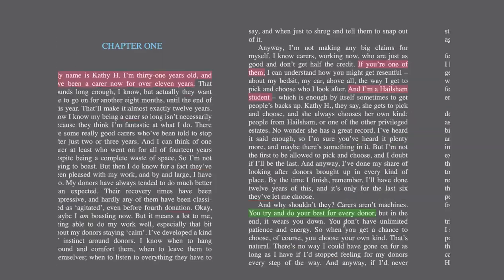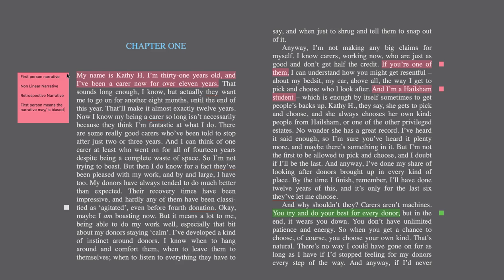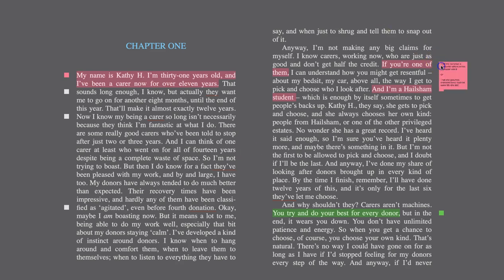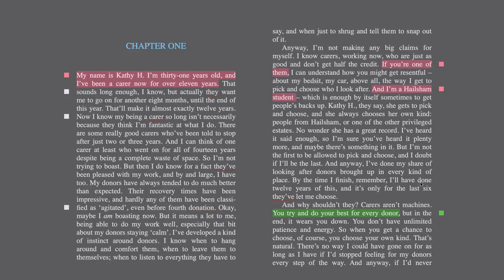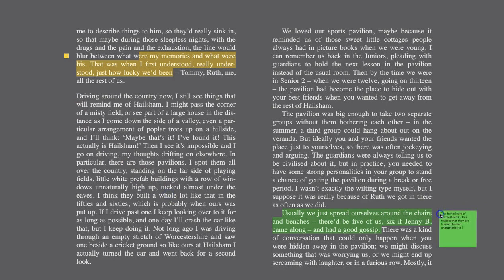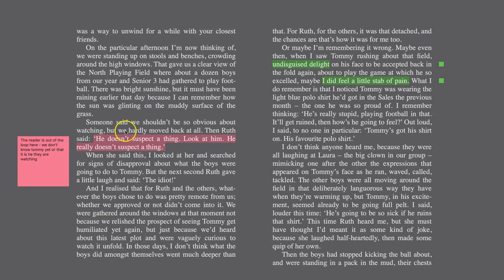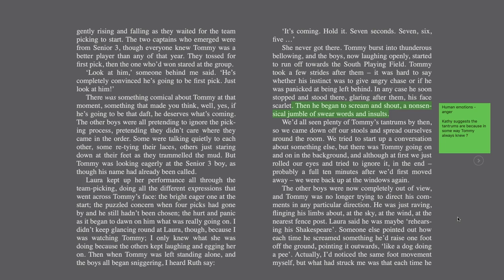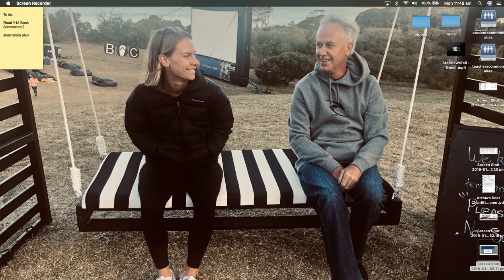Never Let Me Go Annotations - Chapter 1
Prepared by Miss Sparrow for students at SMOTA in 2019.